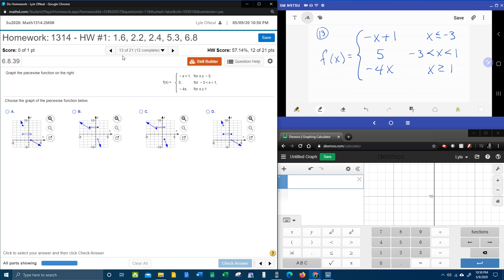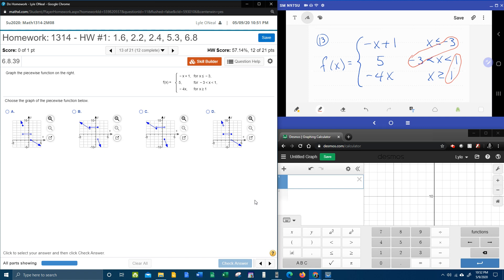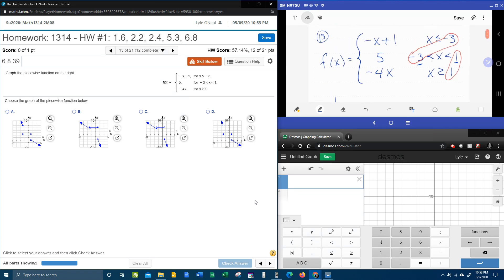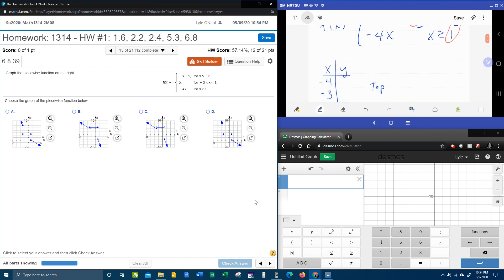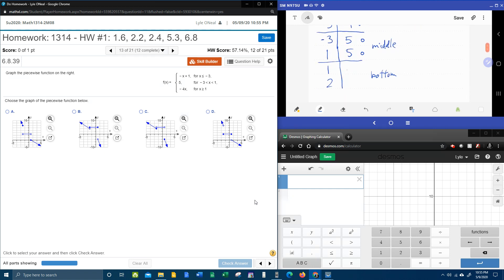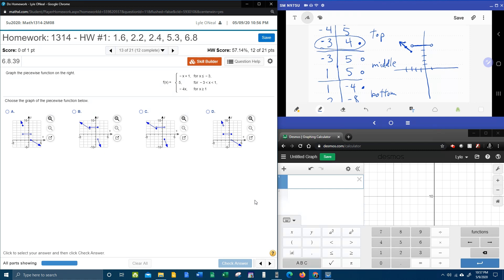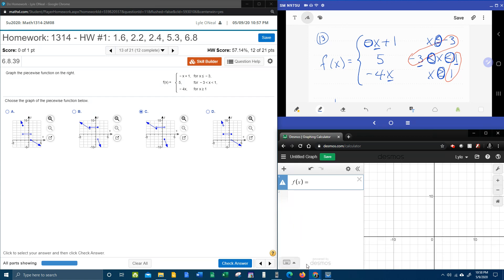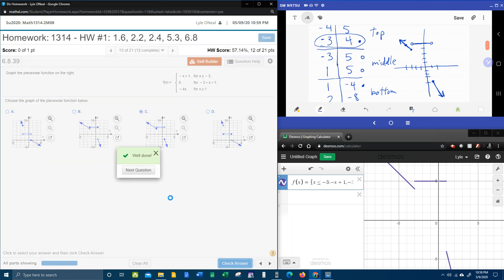College Algebra - MyLab Math - HW#1: Question #13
Graphing a piecewise function.